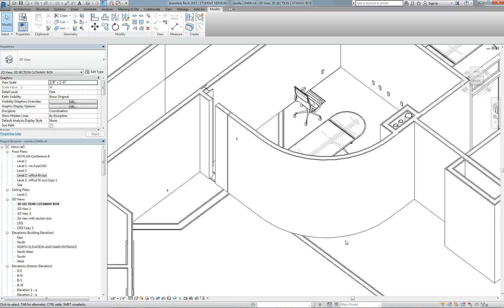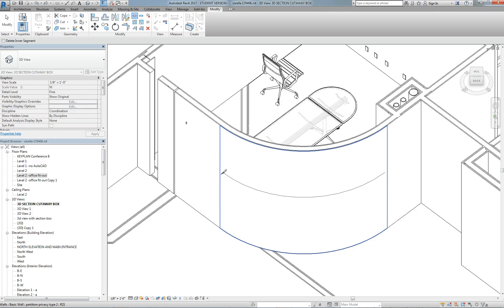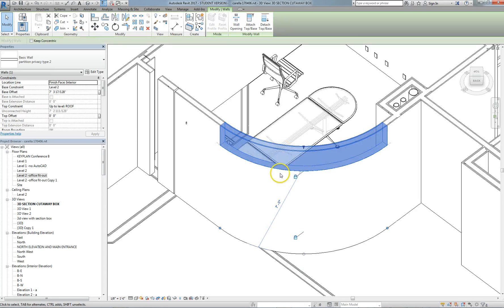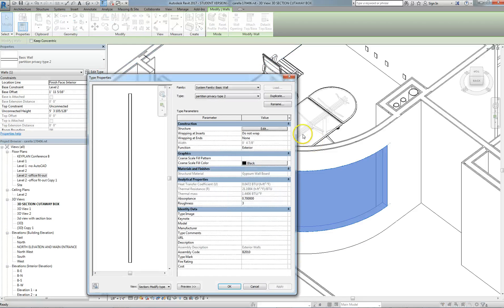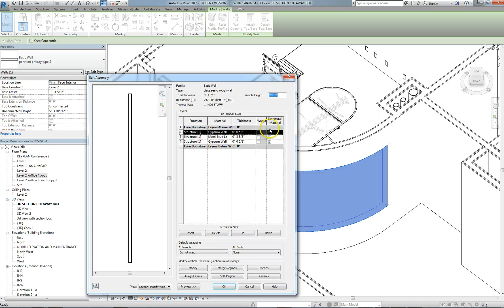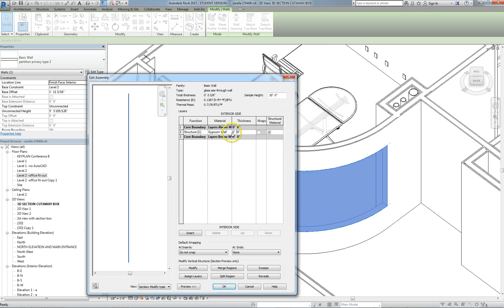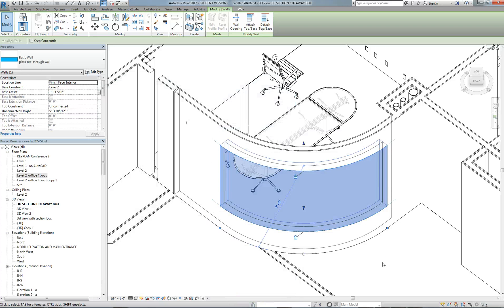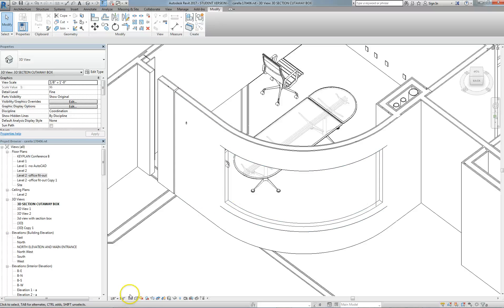Revit Split Element Horizontally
Few know that Revit "Split Element" can be used for both vertical and horizontal element splits.   This is particularly useful when a wall needs to change in material over several intervals.